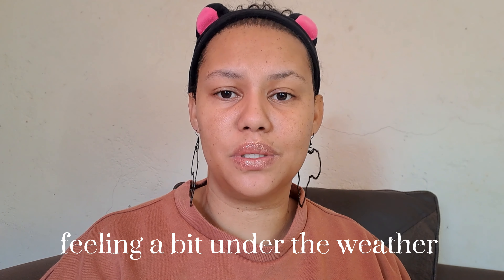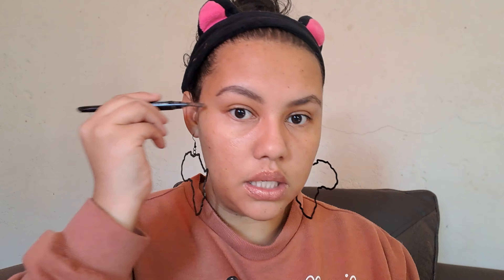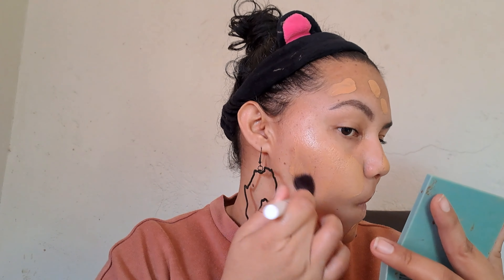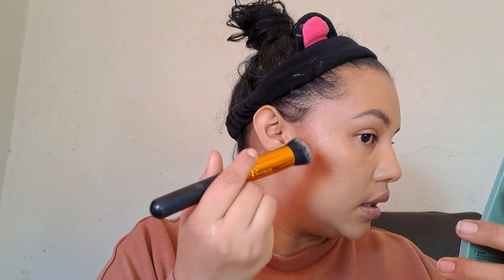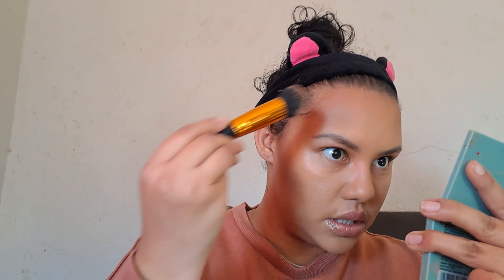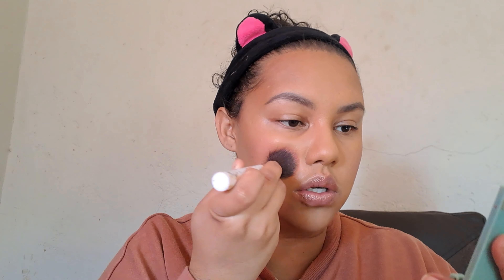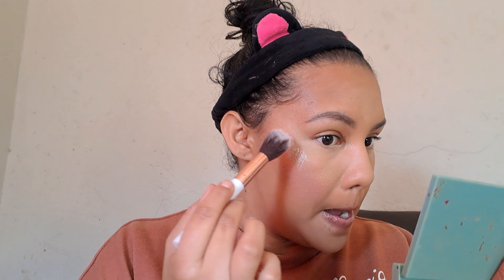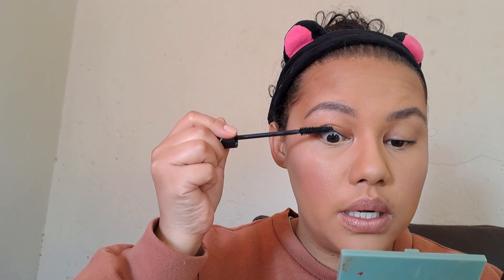AFFORDABLE 10 MINUTE MAKEUP LOOK FOR SCHOOL OR WORK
Hi fairies

In today's video I created a quick affordable 10 minute makeup look for school and work.

I hope you guys enjoy this. It felt good filming again.

If you enjoyed this video and wanna vibe with me feel free to join my little family. And again thankoo so much for watching🥺💜.

ABOUT ME: 🦋
Hi! My name is Lavondré aka lavender_loco. I live in South Africa. On my channel you'll find that I love to play with my makeup collection and bits of randoms.